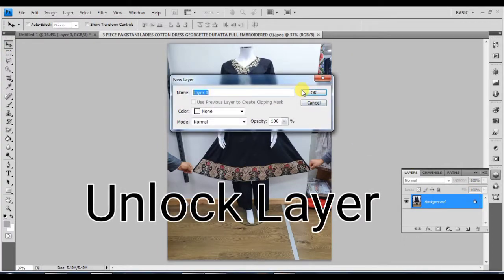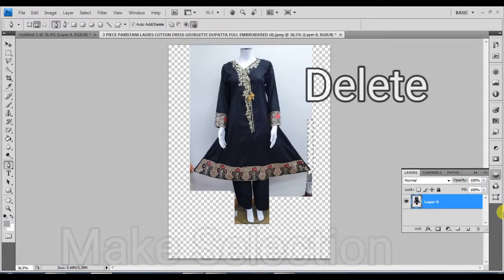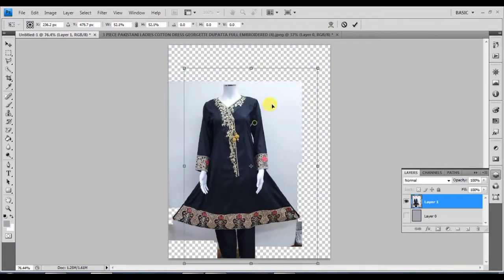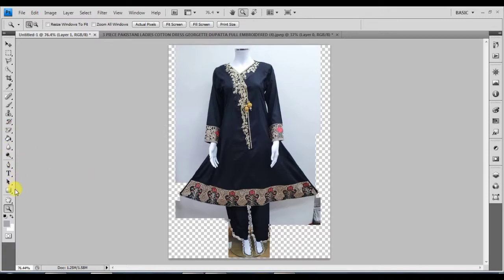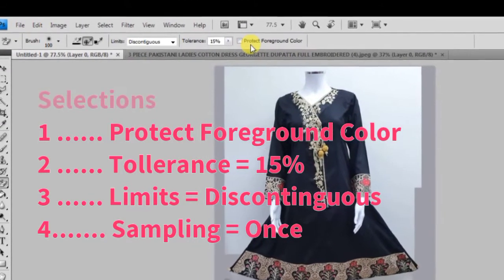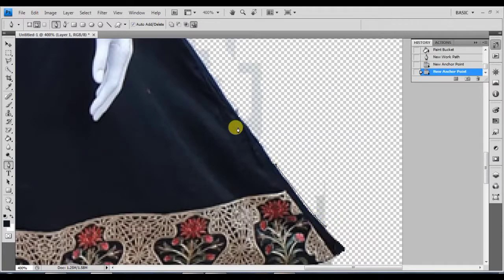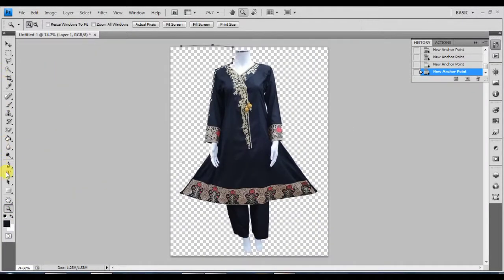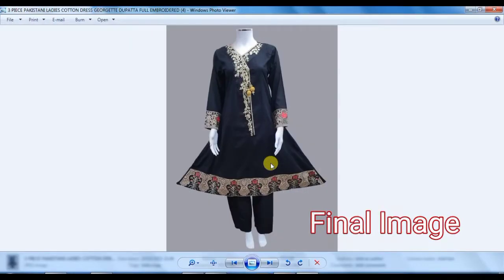remove background photoshop how to make image transparent background removal Class 2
In this Tutorial we will be learning how to remove background photoshop for ebay etsy amazon woocommerce shopify bigcommerce oscommerce flip cart.
transparent background photoshop cs6
transparent background photoshop
how to make image transparent
background removal
how to remove background in photoshop 2021
photoshop 2021 background color change
photoshop editing